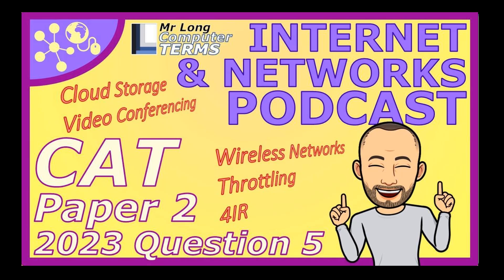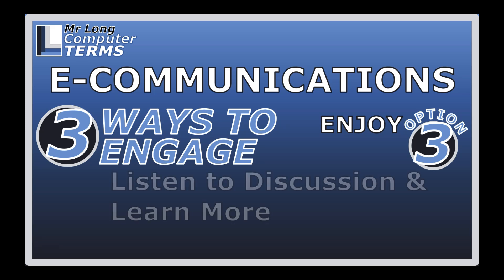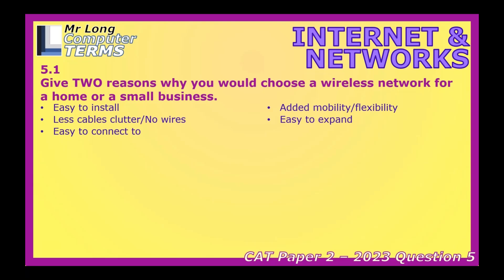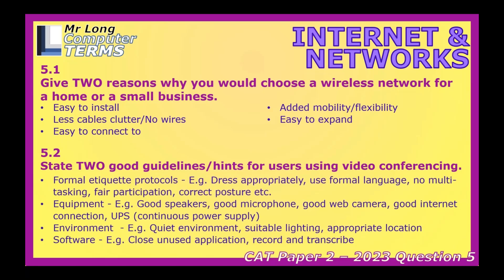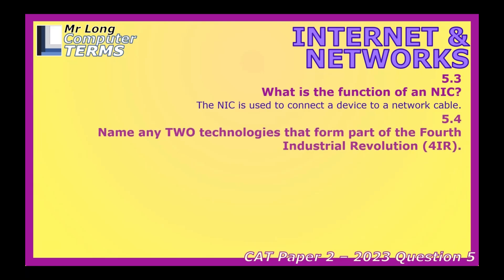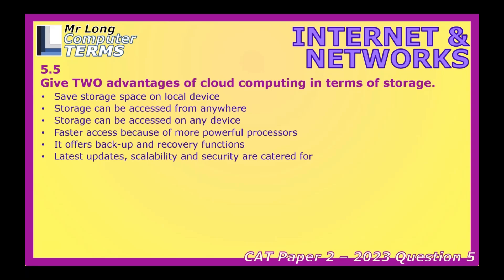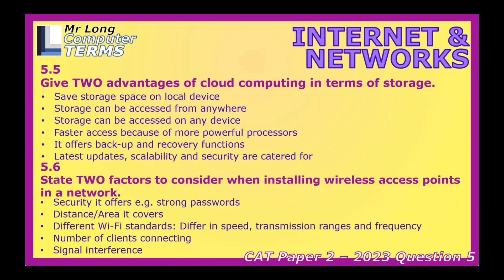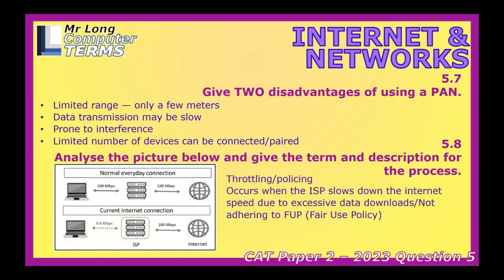CAT | Internet & Networks | Grade 12 | Paper 2 2023 | Question 5 | Mr Long Computer Terms Podcast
Mr Long Computer Terms | Internet & Networks | CAT | Grade 12 Paper 2 2023 Question 5
This video covers a discussion on E-Communications, the Internet and Network side of computing. We cover questions asked in the Grade 12  Computer Applications Technology Paper 2 or theory exam and the focus in on Question 5 of that paper. In order to engage with this podcast we suggest THREE options:
1 - Test Yourself - by first downloading the questions (link below), answer the questions and then come back and listen to the podcast to compare your answers.
2 - Learn - by first listening to the podcast, then download the questions and see how much y remember from the podcast discussion OR
3 - Enjoy - by simply listening and enjoying the conversation.

Link to other questions from the CAT Paper 2 2023